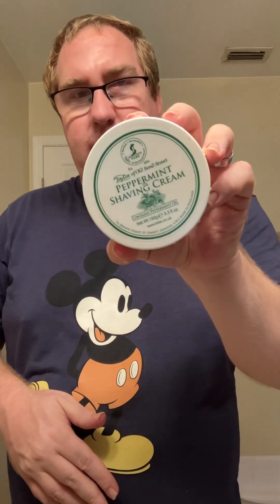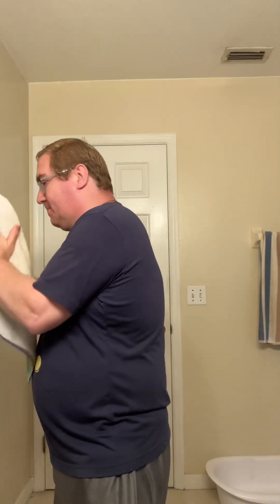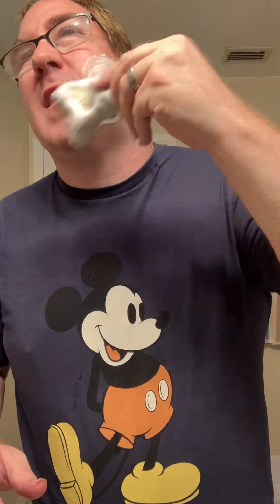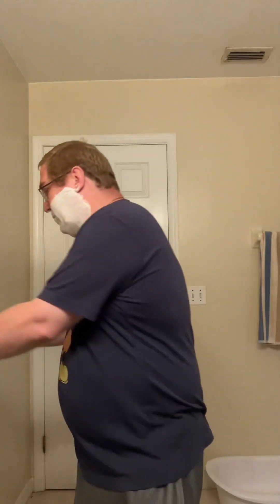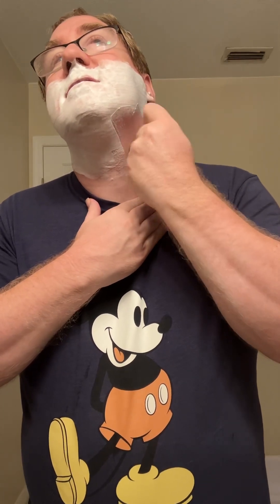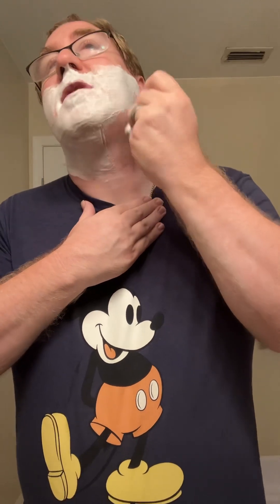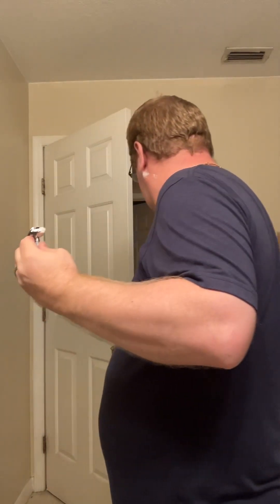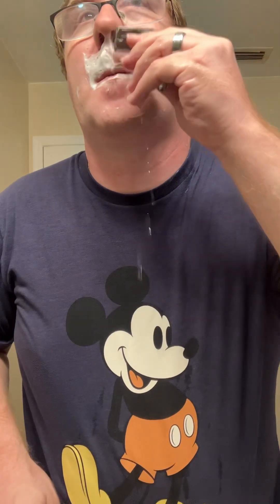Taylor Of Old Bond Street Peppermint shave part one